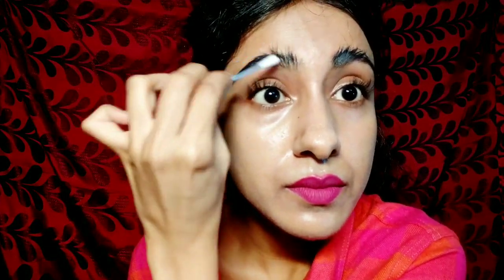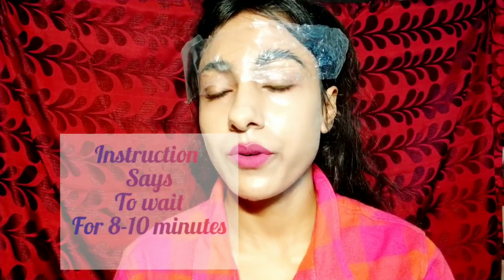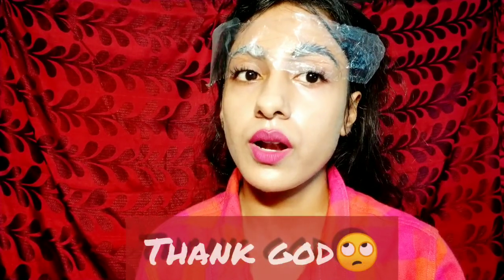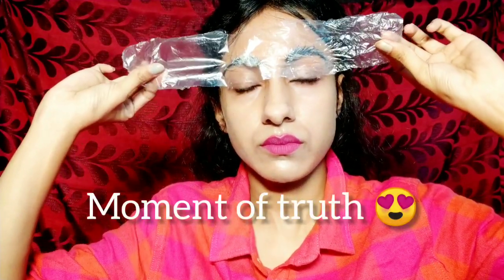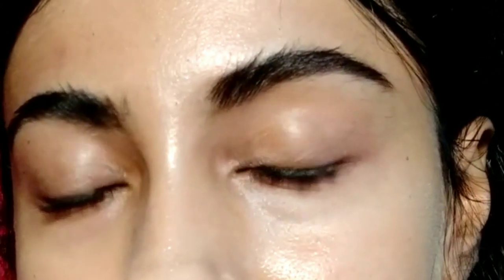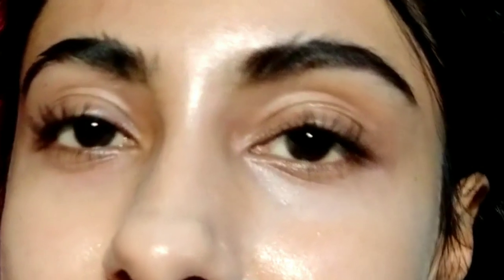Brow Lamination Trend Tried in India! //WORTH THE HYPE!?!// Brow Lamination at home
Hey lovelies, i tried the very popular Brow Lamination trend at home.watch the entire video and tell in the comments "DOES IT WORTH THe HYPE?" anyway it had so much fun while making this😄 i hope you will enjoy watching this.xoxo 😎